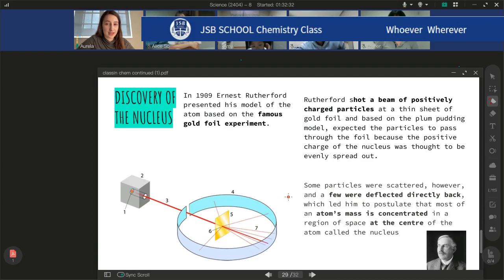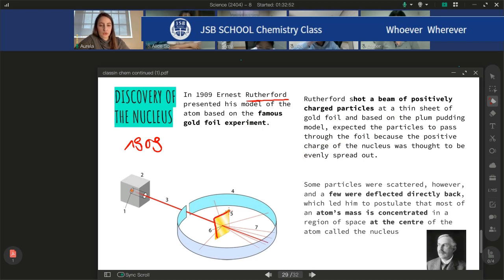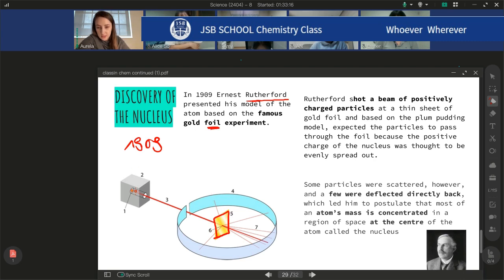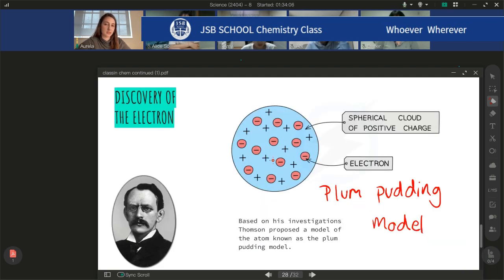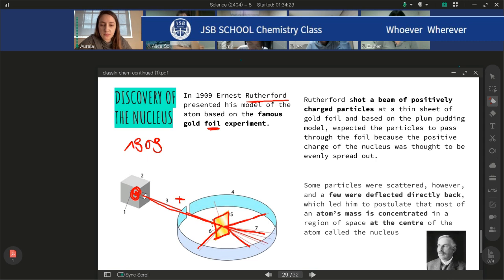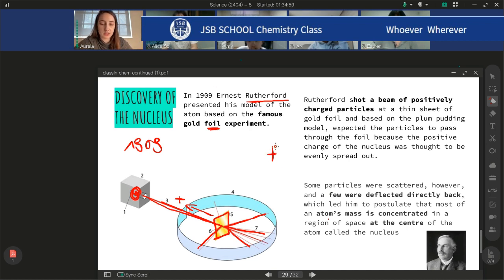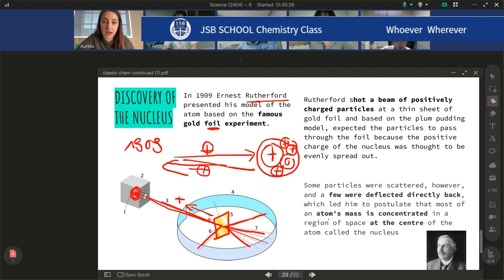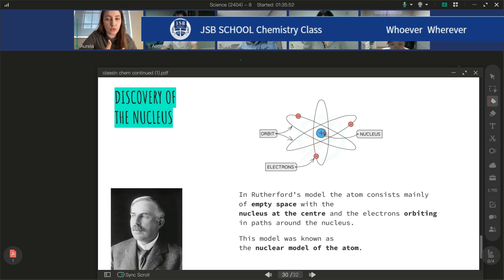Chemistry Class 5